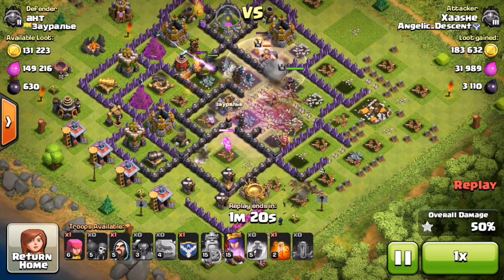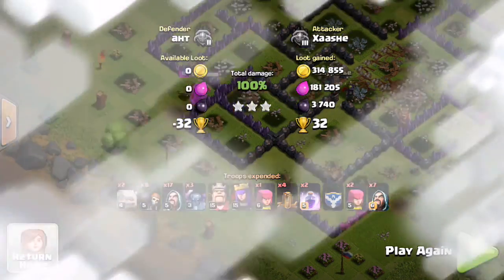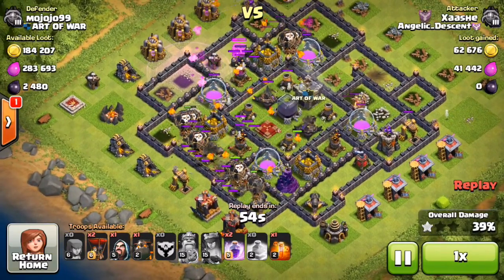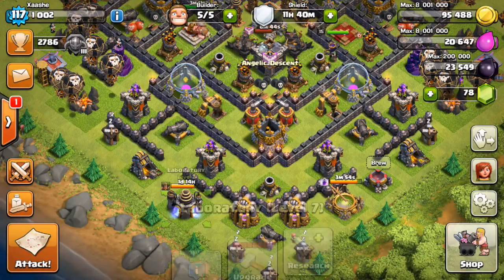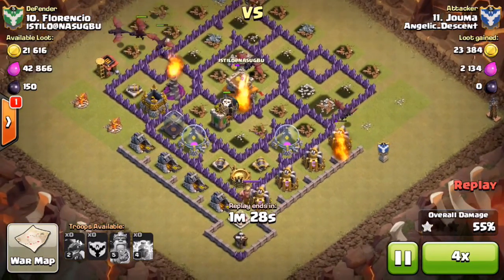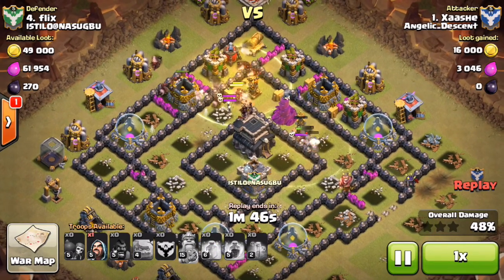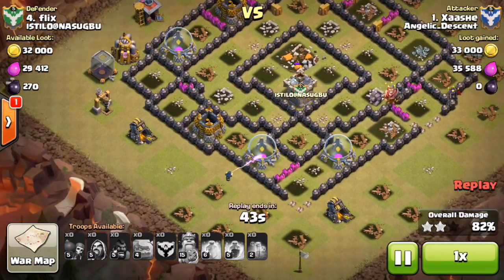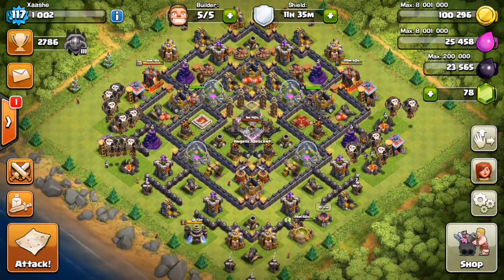Epic 3 Star attacks with my new lvl 15 Queen :)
Here's a GOWIPE and a GOLALOON with my new LVL15 QUEEN. Now its time to get my lab up to date, then heroes again...oh yeah, i threw in a very close GoHOG war attack :)

Seller: Supercell Oy
Category: Games
Updated: Oct 22, 2014
Version: 6.322
Size: 52.9 MB